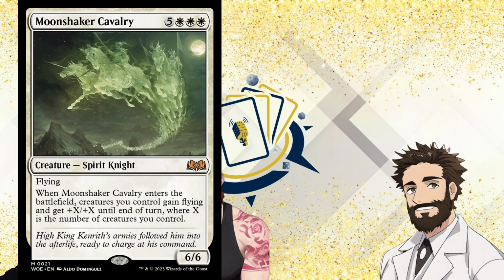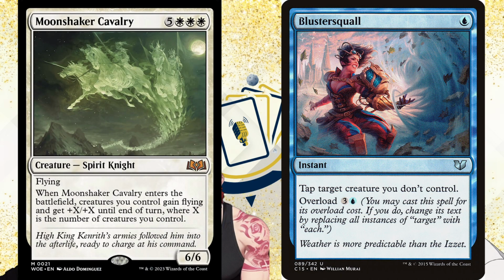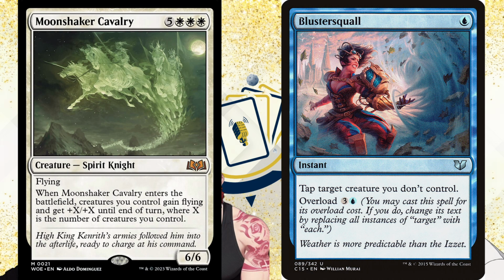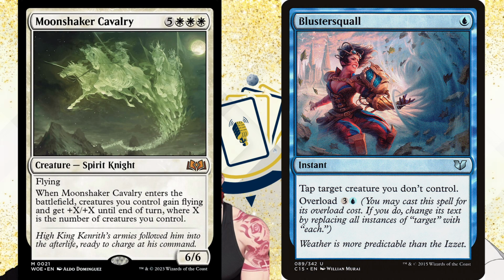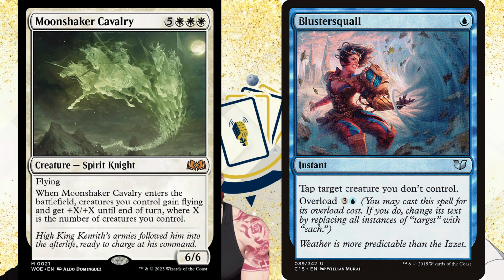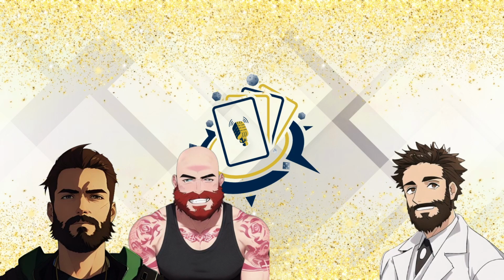My Mythical Meta ep. 38 - Quadrant Theory for Commander Deckbuilding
In this conclusion to the Month of Magic, Ben, Travis, and Derek discuss Quadrant Theory, a way to evaluate the usefulness of cards in certain points throughout the game.

Chapters
0:00 Intro to Quadrant Theory
2:19 The Four Quadrants
7:46 Card Evaluation Using Quadrant Theory
16:35 Cards to Play While Winning
22:58 Cards to Play in Parity
27:12 Cards to Play While Losing
32:45 Thoughts on Win-More Cards
35:53 Summary